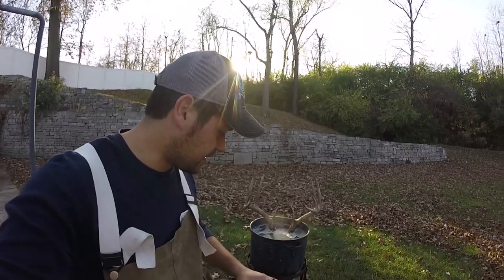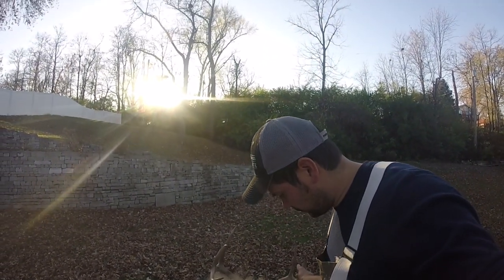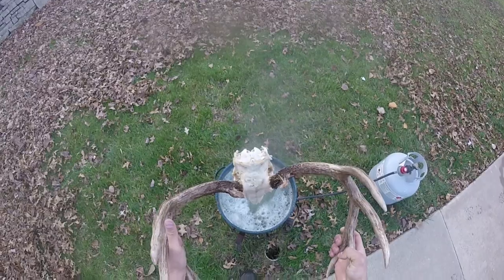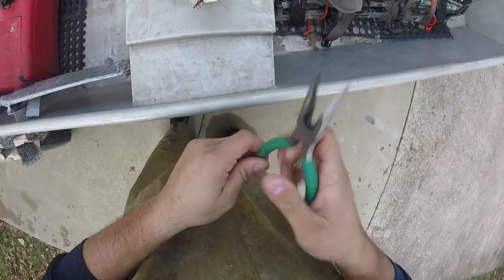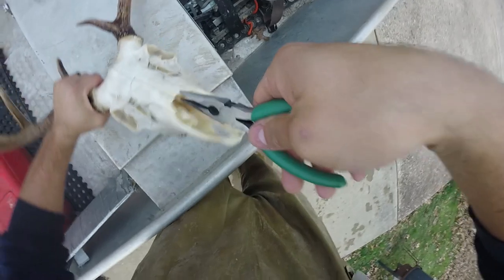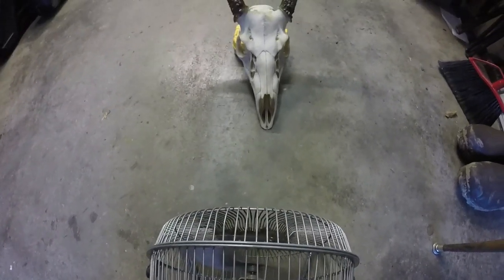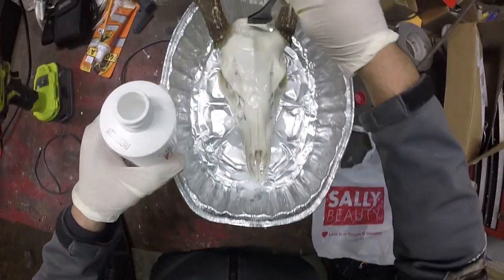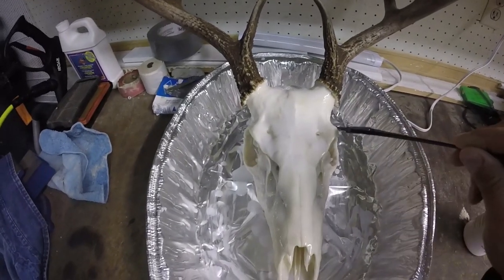DIY Skull Mount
DIY Skull Mount Taxidermy